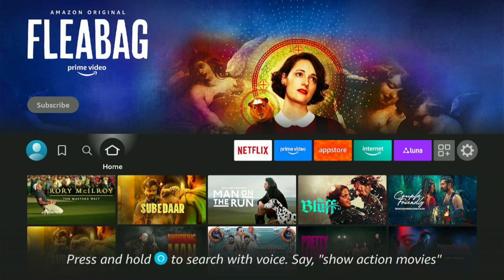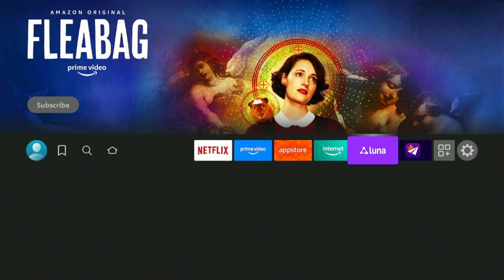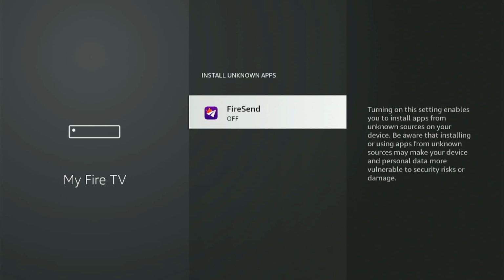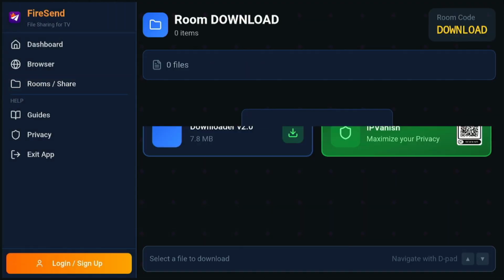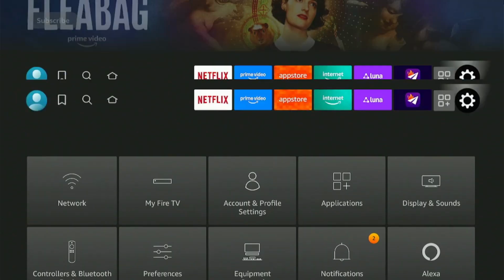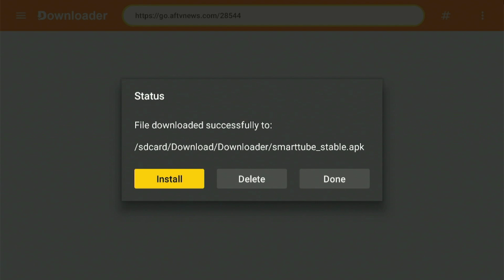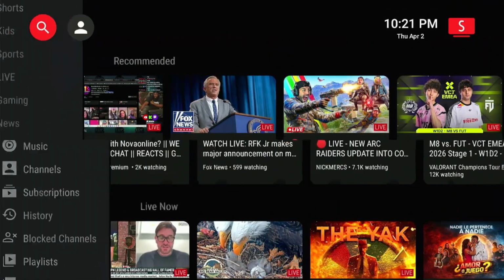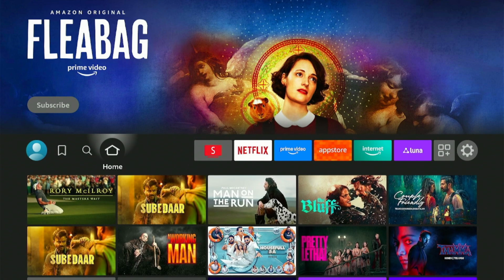The FireStick YouTube Hack That YouTube Doesn't Want You Knowing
Are you sick of unskippable YouTube ads interrupting your videos? 🛑 In this step-by-step 2026 tutorial, I show you how to completely block ALL YouTube commercials on your Amazon Firestick for FREE by installing SmartTube!

Because Amazon removed the Downloader app from the store, I will show you the secret FireSend workaround to force-install Downloader. Then, we use the secret Downloader code (28544) to get SmartTube! This app blocks normal YouTube ads AND features a built-in "SponsorBlock" to automatically skip annoying in-video sponsor reads!

👇 STEPS COVERED IN THIS VIDEO:
1️⃣ Unlocking Developer Options (The 7-Tap Trick)
2️⃣ Bypassing the Downloader block using the FireSend App
3️⃣ Joining the secret "Download" room
4️⃣ Using the Secret Code (28544) to get SmartTube
5️⃣ Syncing your account for a 100% Ad-Free experience!